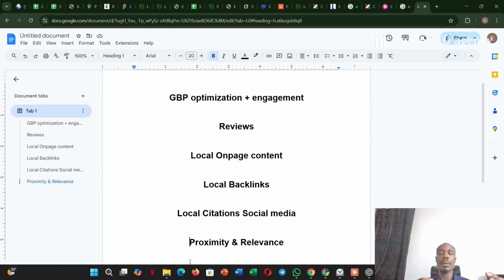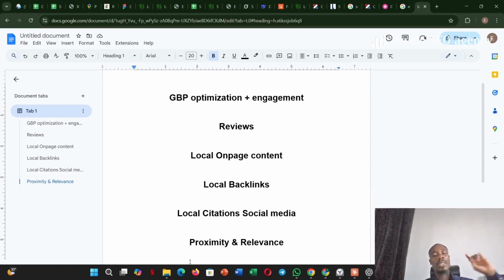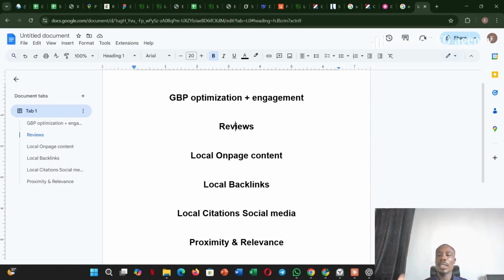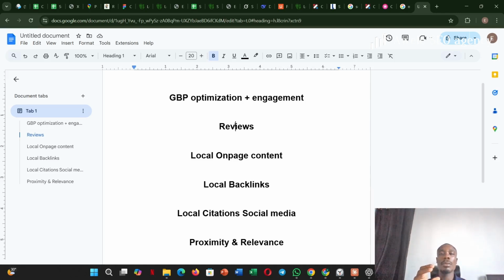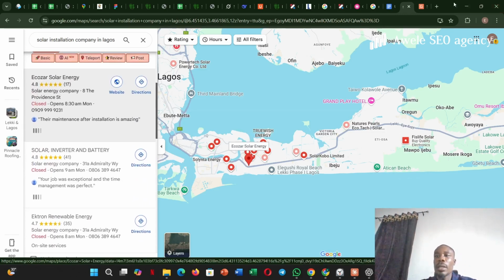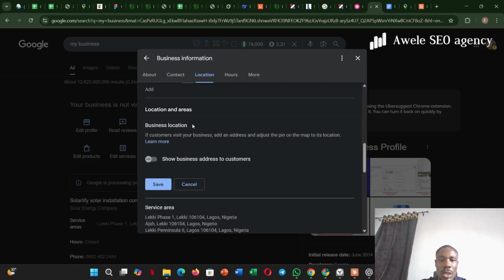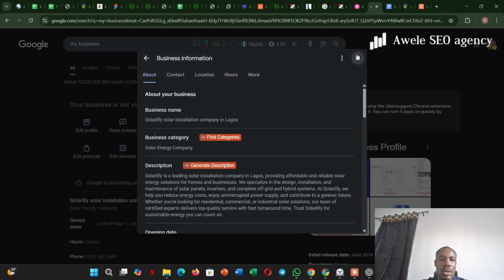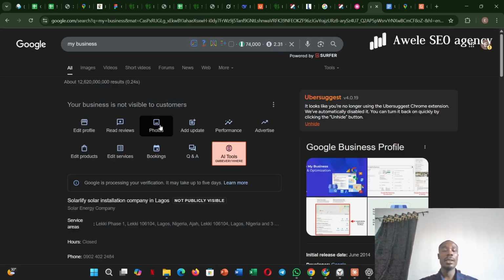How to Optimize Your Google Business Profile for Nigerian E-commerce SEO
Your Google Business Profile is a free but powerful tool that can boost your visibility in local search results and Google Maps. In this video, you will learn how to properly set up and optimize your Google Business Profile for your e-commerce store in Nigeria.

Whether you have a storefront, offer local delivery, or provide pickup, this setup will help your business appear when customers near you search for products online.

What You’ll Learn:
How to claim and verify your Google Business Profile

The best settings for Nigerian e-commerce businesses

How to write a strong business description and choose the right categories

Tips for using photos, products, posts, and reviews to build trust

How to use GBP to improve Local SEO and attract nearby customers

This video is part of the E-commerce SEO Course for Nigerian Business Owners
Created by Awele SEO Agency to help you grow visibility and trust through Local SEO strategies

[Insert Playlist URL]